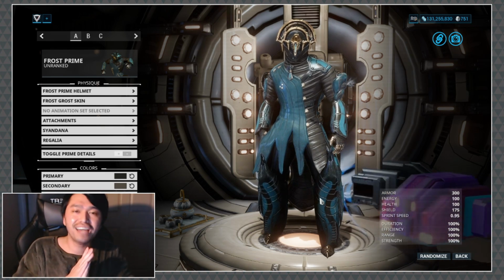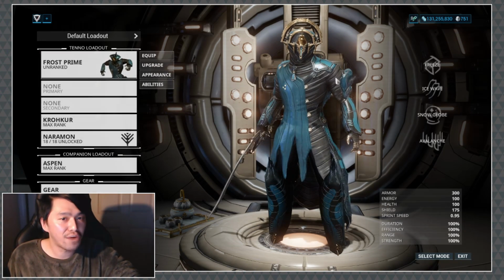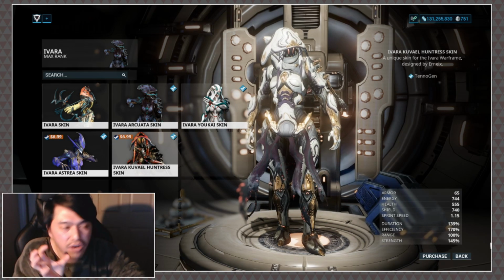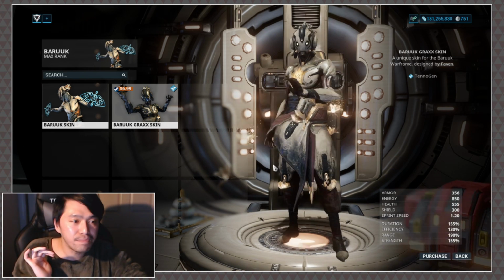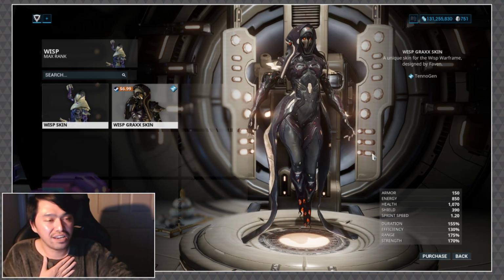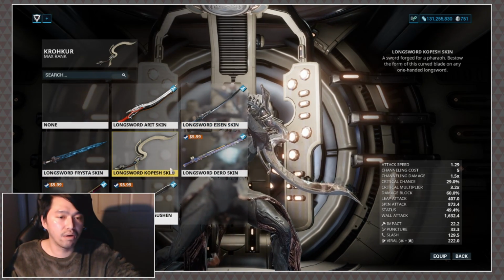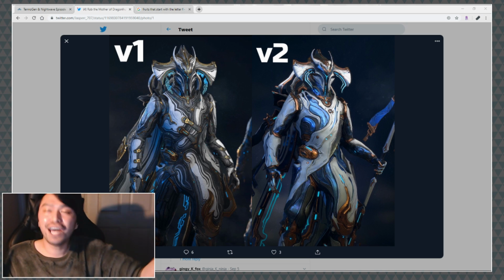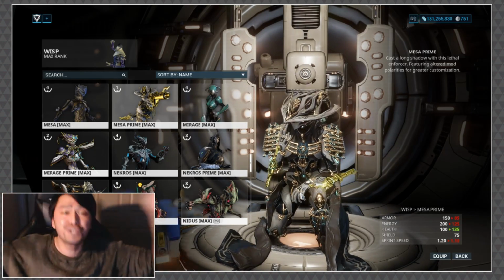Warframe: TennoGen Round 17 "Haul" [dressedtokill]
•♛• BACKGROUND MUSIC •♛•

Song 1: Rise
Song 2: Holo
Song 3: Shoot for the Stars (w/ Ron Curtis)
Song 4: New Colors (w/ SANDR)
Song 5: LMAO
Song 6: Ex Dee

•♛• ISAIAH 54:17 •♛•